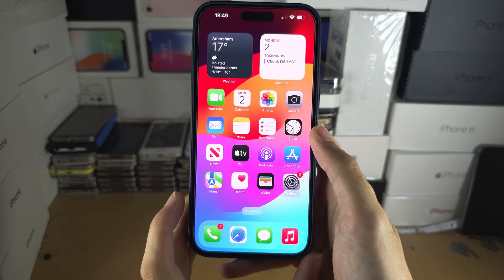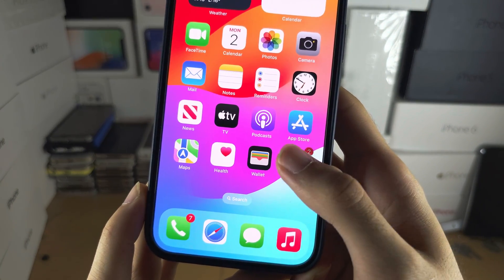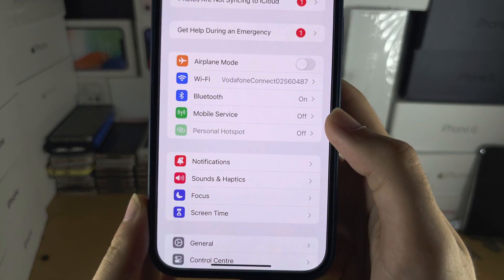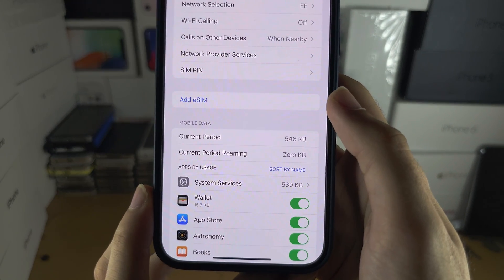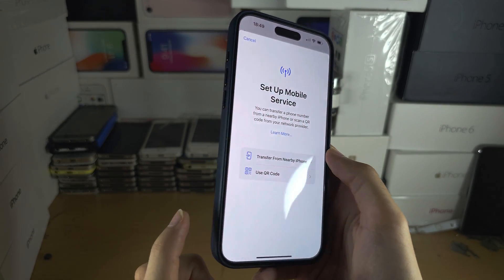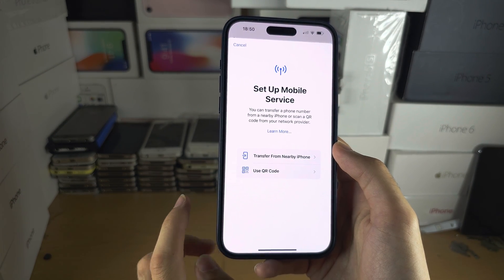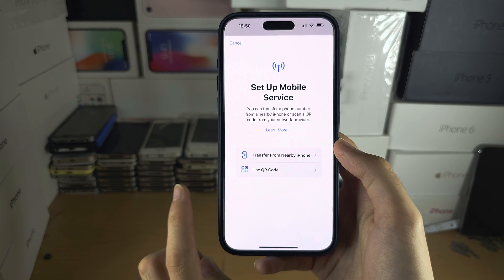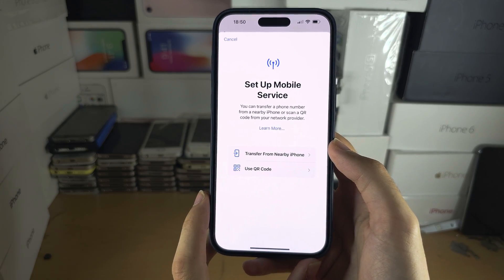How To Add Second eSIM to iPhone 15 Pro Max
Learn how to add second eSIM to iPhone 15 Pro Max. If you inserted a physcial SIM card, then you can only have 1 eSIM, so keep that in mind. If you used 1 eSIM instead of a physcial SIM, then you can have a second eSIM